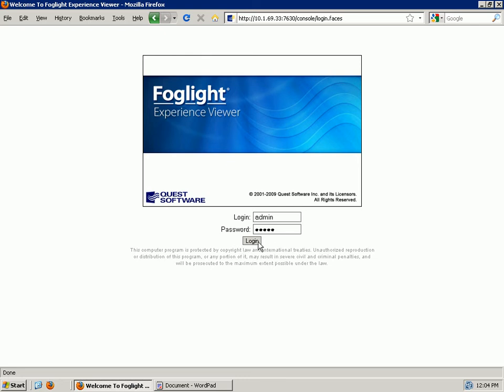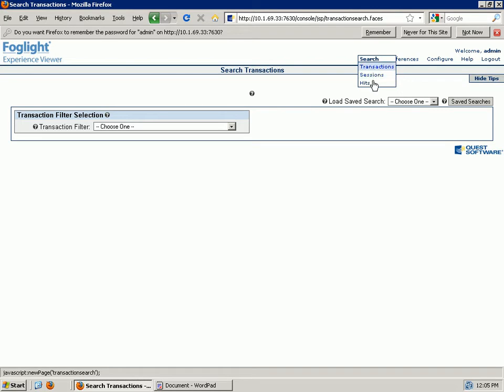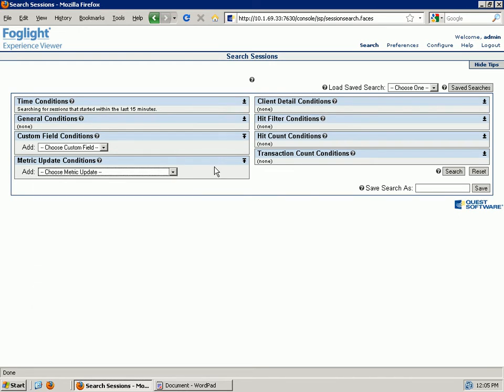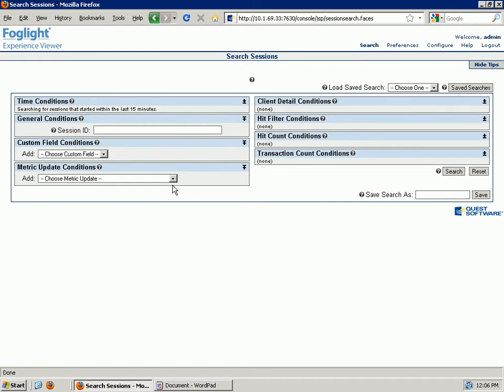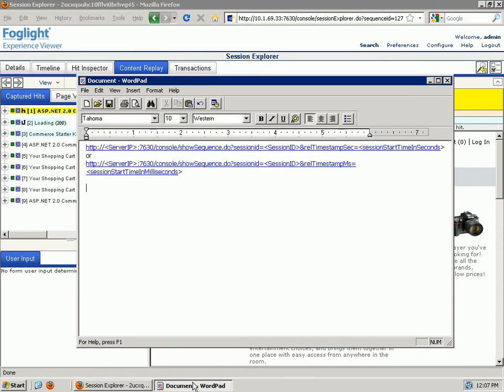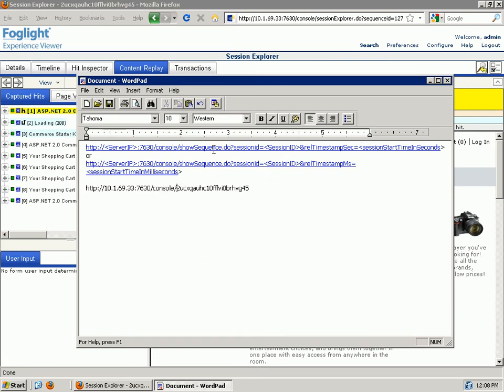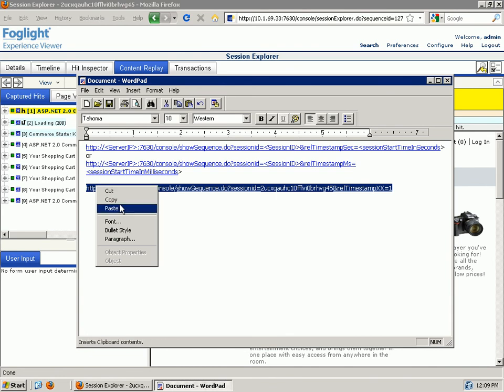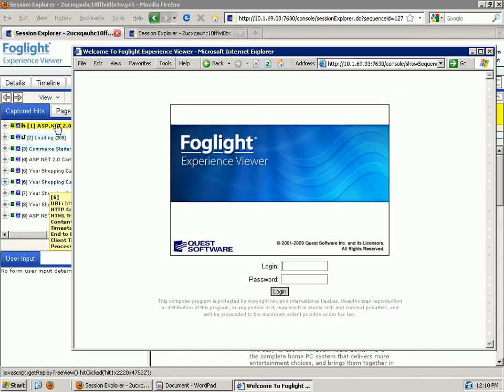Interfacing Foglight's Replay Capabilities with Third Party Products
This demonstration shows how to interface third party products to Foglight's session replay.  It has been used for interfacing to customer survey, analytic, and customer service solutions.